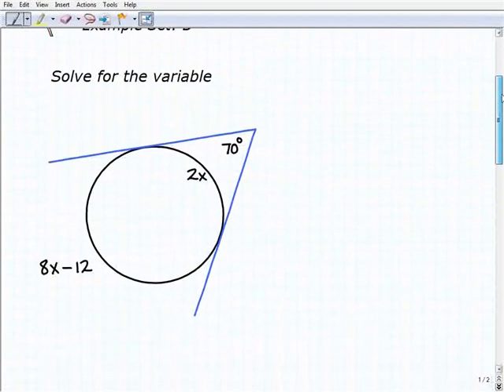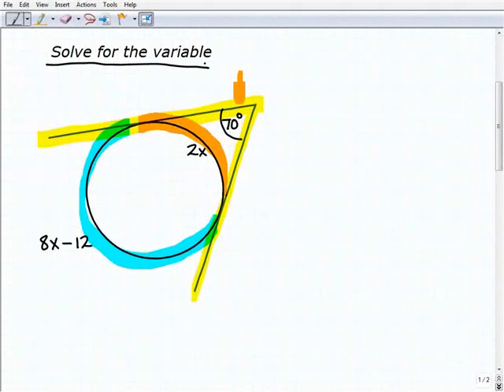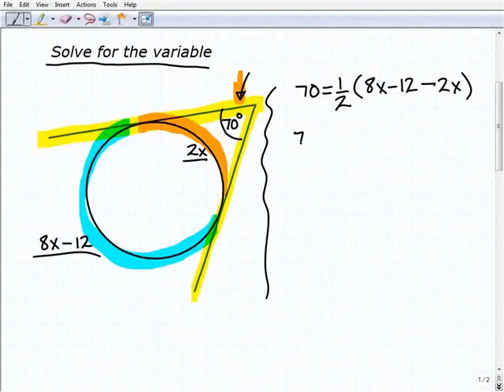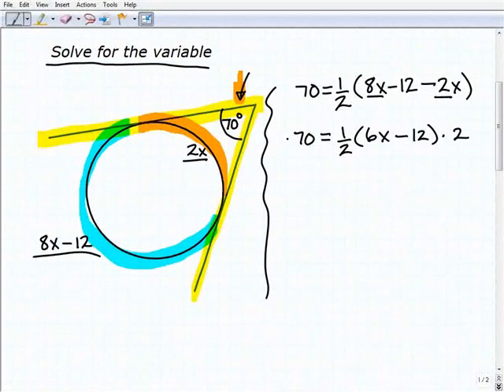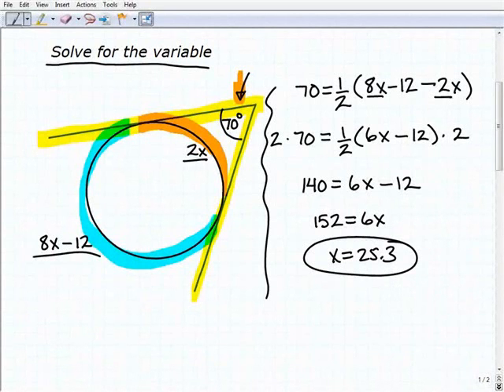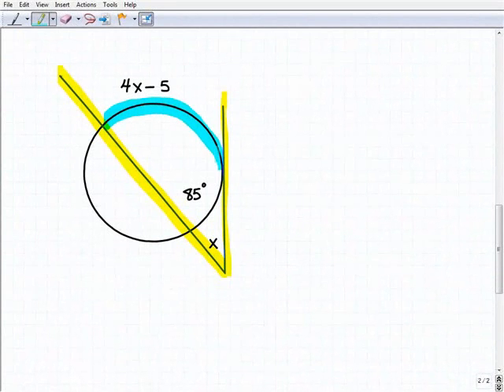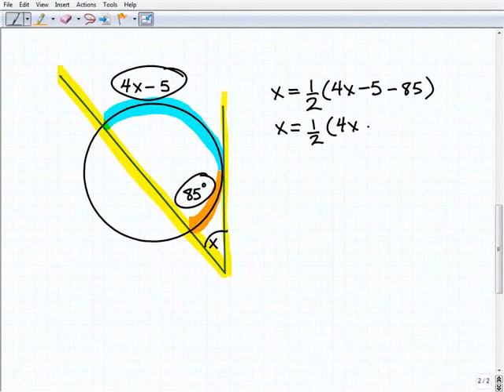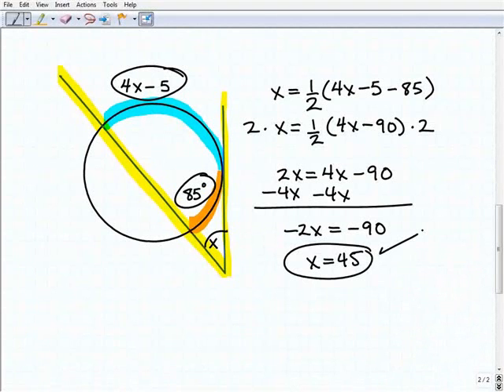Homeschooled? TabletClass Math Geometry Sample Video - Angles and Circles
John Zimmerman explains various angles found in circles.  This video is a sample from a TabletClass Geometry Course. Tabletclass offers homeschoolers and other students full course instruction in pre-algebra, algebra 1, geometry and algebra 2.